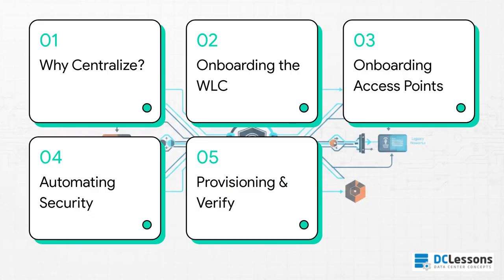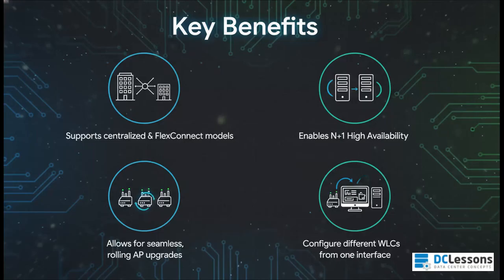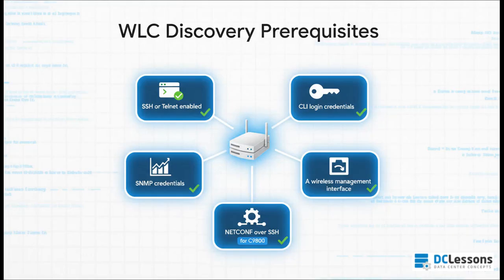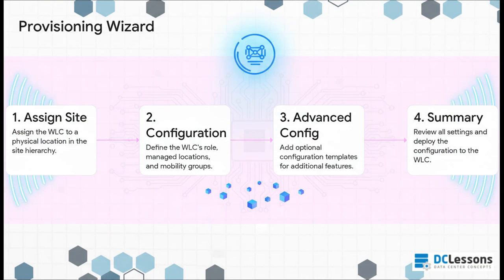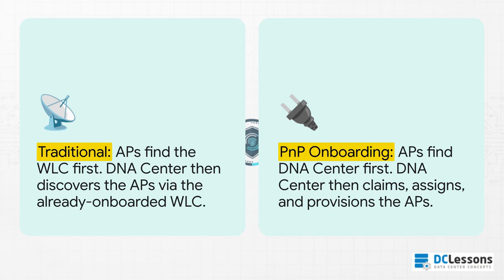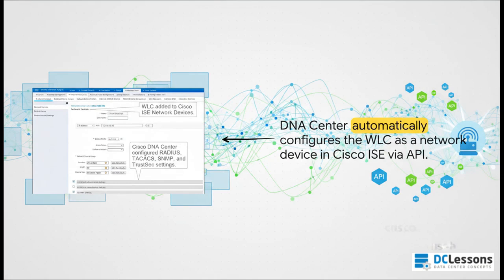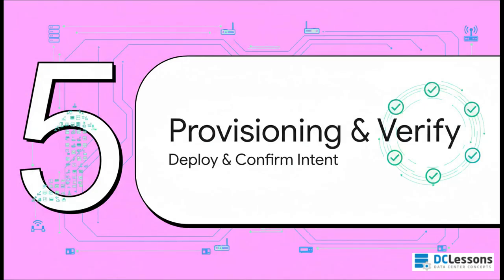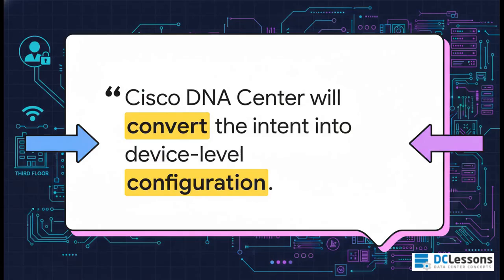M4 1 Implementing Legacy Wireless NW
• Learn Cisco SD-Access Implementing Legacy Wireless NW